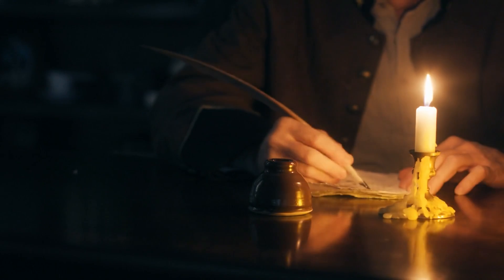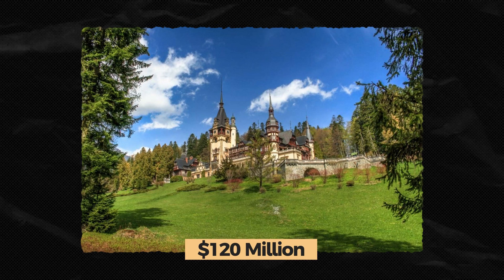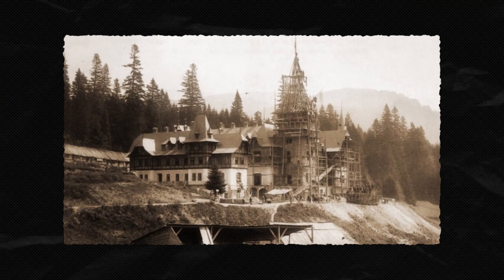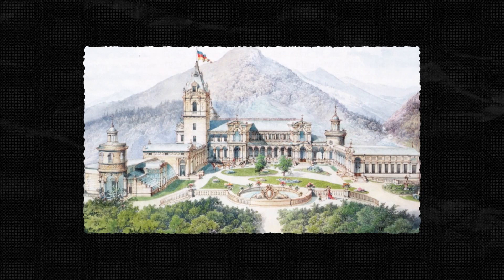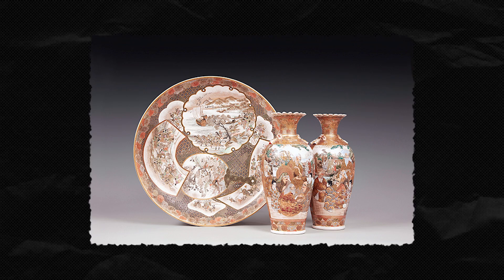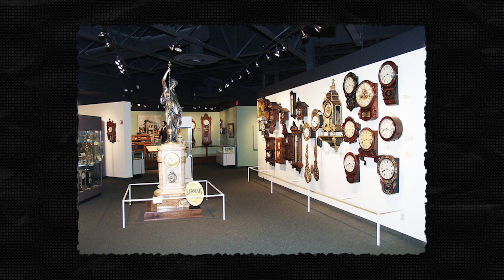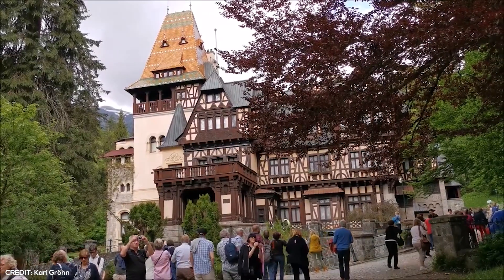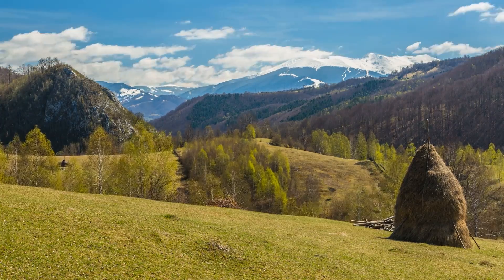Inside The Most Expensive Palace In Romania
Today we explore the historical and luxurious side of Romania, a land fit for the royal and wealthy!

The Most Expensive Palace in Romania
Peles Castle
Dracula's Manor